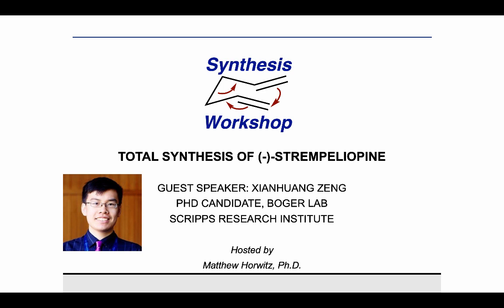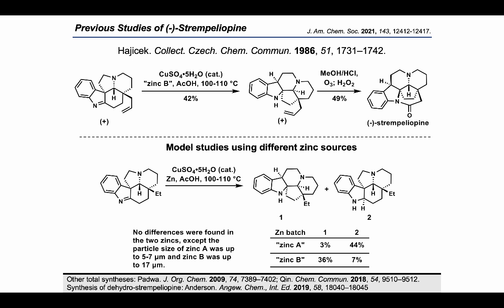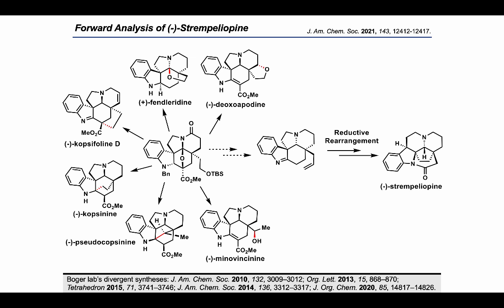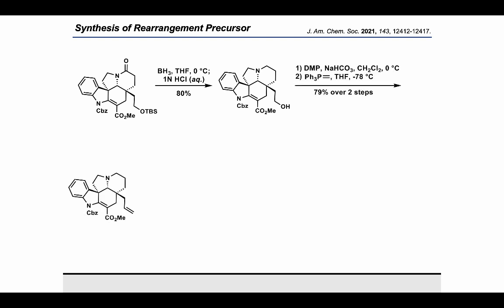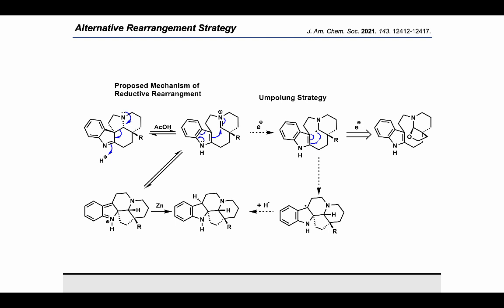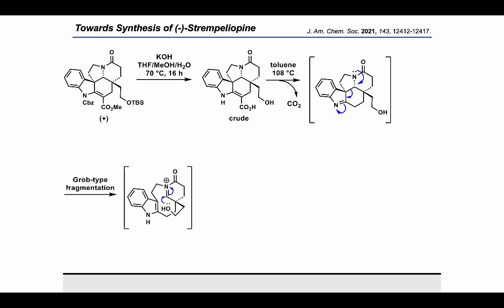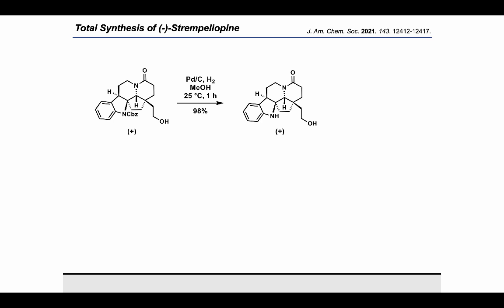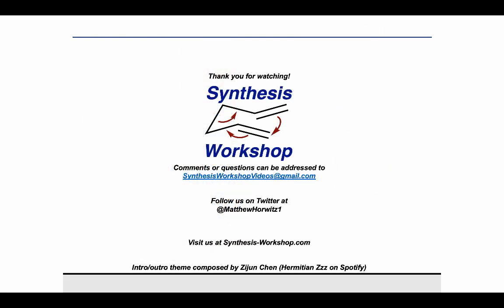Synthesis Workshop: Total Synthesis of (-)-Strempeliopine with Xianhuang Zeng (Episode 65)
In this Research Spotlight Episode, we're joined by Xianhuang Zeng, who takes us through his work on the total synthesis of (-)-strempeliopine (Boger Lab, Scripps).

Key reference: J. Am. Chem. Soc. 2021, 143, 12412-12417.

Other references (in order of appearance):
(1) Planta Med. 1984, 50, 285–288. (2)  J. Nat. Prod. 2002, 65, 566–569. (3) Phytochem. Lett. 2014, 10, 28–31.
Hajicek. Collect. Czech. Chem. Commun. 1986, 51, 1731–1742.
Other total syntheses: Padwa. J. Org. Chem. 2009, 74, 7389–7402; Qin. Chem. Commun. 2018, 54, 9510–9512. Synthesis of dehydro-strempeliopine: Anderson. Angew. Chem., Int. Ed. 2019, 58, 18040–18045
J. Chem. Soc., Perkin Trans. 1 1992, 1583–1585.
Rearrangement first reported by Le Men: Tetrahedron Lett. 1971, 12, 1003–1006; Tetrahedron Lett. 1971, 12, 999– 1002.
Boger lab’s divergent syntheses: J. Am. Chem. Soc. 2010, 132, 3009–3012; Org. Lett. 2013, 15, 868–870; Tetrahedron 2015, 71, 3741–3746; J. Am. Chem. Soc. 2014, 136, 3312–3317; J. Org. Chem. 2020, 85, 14817–14826.
Boger lab’s detailed mechanistic studies on cycloaddition cascade: J. Am. Chem. Soc. 2006, 128, 10589–10595; J. Am. Chem. Soc. 2006, 128, 10596–10612.
Sarpong Angew. Chem., Int. Ed. 2012, 51, 8304– 8308.
Zn-Cu couple preparation: LeGoff. J. Org. Chem. 1964, 29, 2048–2050.
Zn-Cu mediated radical coupling: Shimizu. Synlett 2002, 2002, 1538–1540.